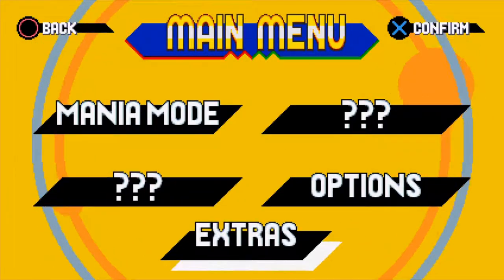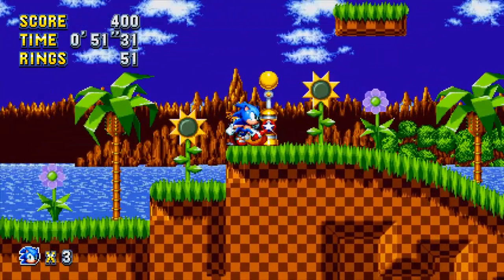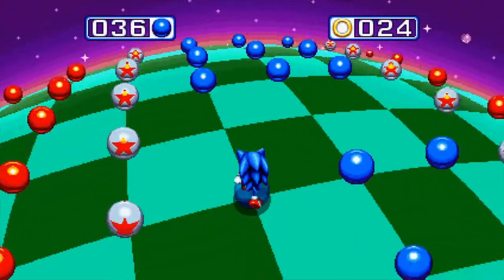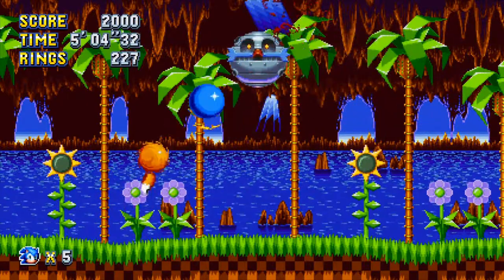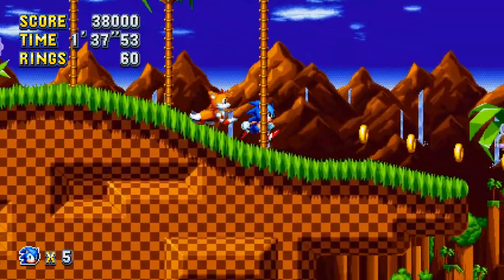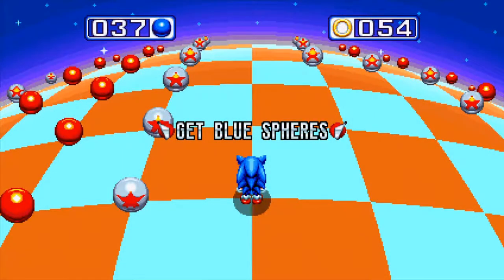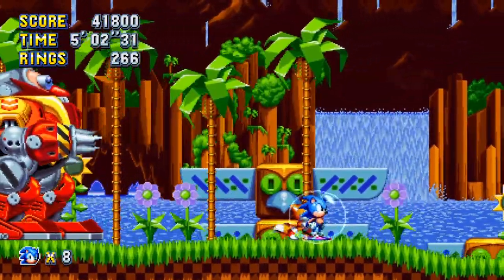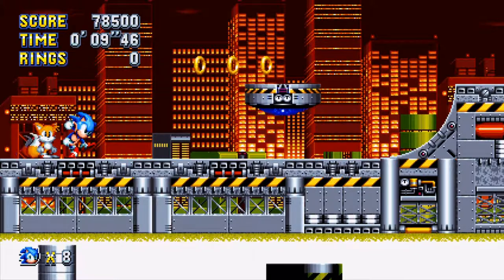mattlovania plays : Sonic Mania {PS4 Pro} - Part 1 : Green Hill Zone (a totally brand NEW zone)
Greetings fellow lovanions, and welcome to my new Let's Play of Sonic Mania for the PS4 Pro! Can this game introduce a fresh start for Sonic the Hedgehog and bring him back to his roots? Let's find out! In today's video, we begin the game by running through both acts of Green Hill Zone (which is totally a brand NEW zone)! Enjoy!